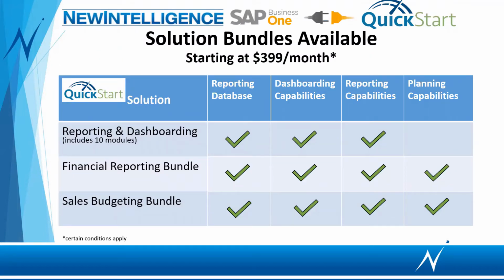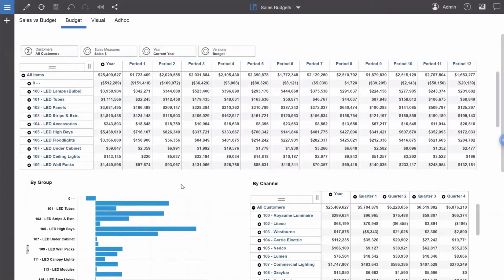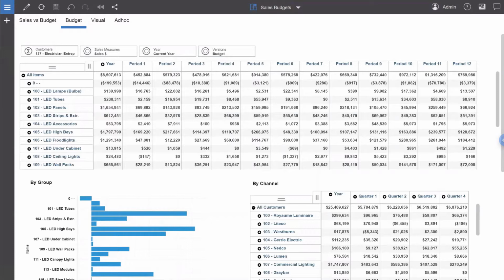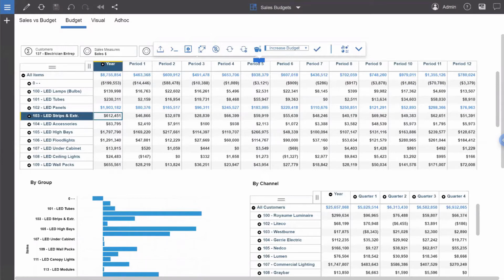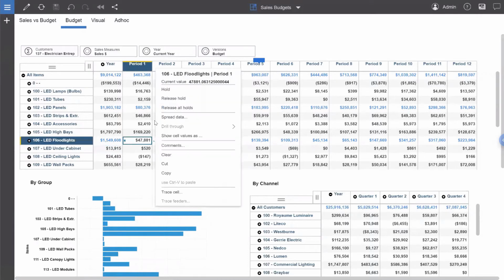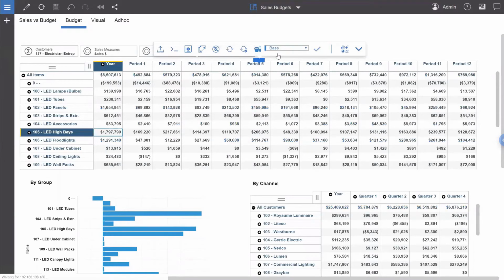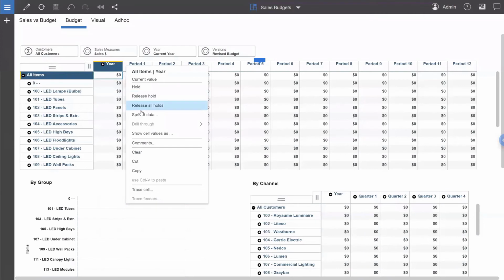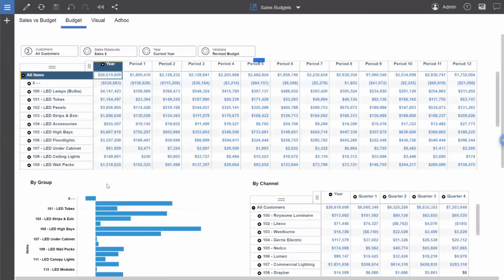Smarter Reporting from Your SAP Business One Data | QuickStart Demo by NewIntelligence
Tired of exporting spreadsheets from SAP Business One just to get basic reports?

In this short demo, Corey Mendelsohn from NewIntelligence walks you through QuickStart Solution, our purpose-built reporting solution designed to help SAP B1 users turn raw data into powerful, visual dashboards—without relying on IT.

✅ Uses your SAP Business One data
✅ Powered by IBM Cognos Analytics

Whether you need to improve financial visibility, streamline sales reporting, or track KPIs in real-time, QuickStart helps you get insights faster, with less manual work.

🎯 What You’ll Learn:
-  How QuickStart connects to your SAP B1 data
- Examples of financial, sales, and inventory reports
- Real-time dashboards and self-service analytics
- Why QuickStart accelerates your reporting journey

This video was presented during the ASUG Best Practices virtual conference - Oct.27-29 2020